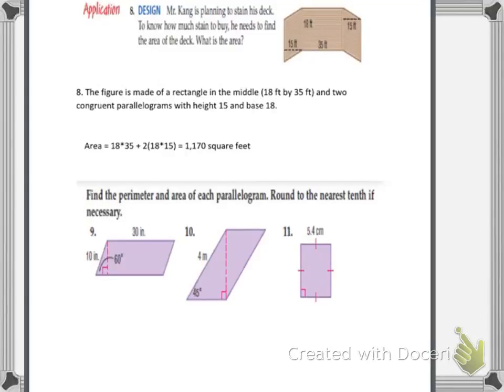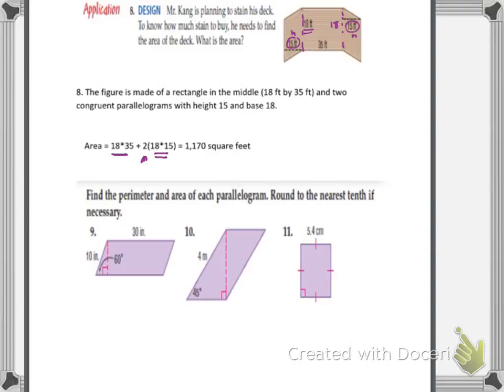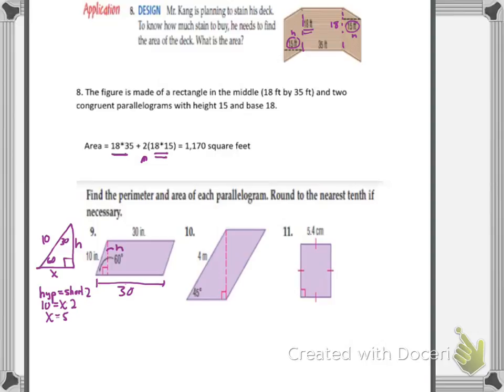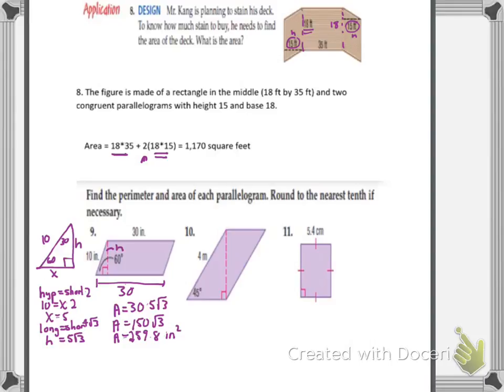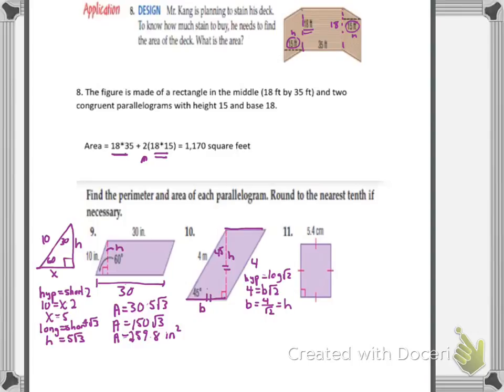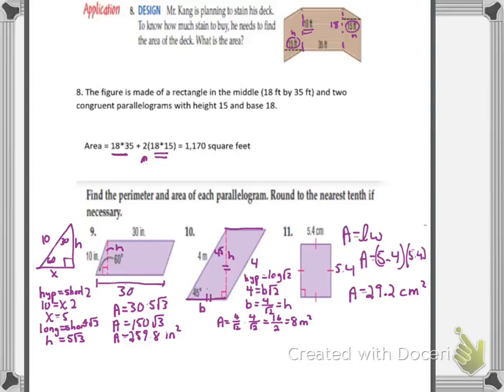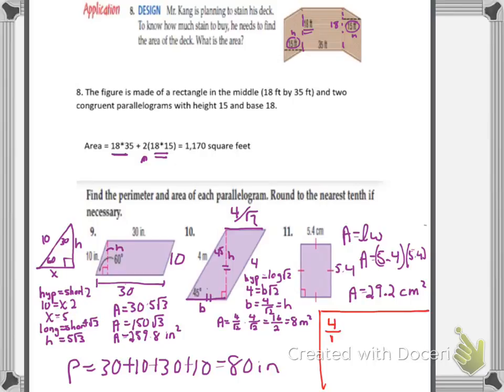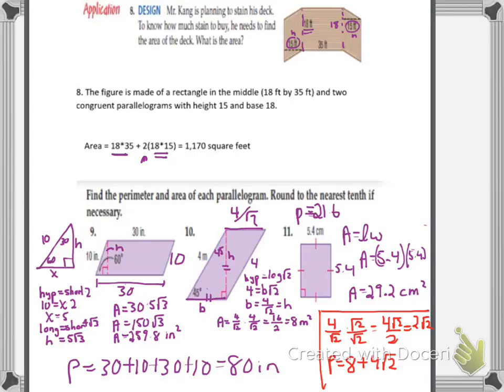Parallelogram Area hw